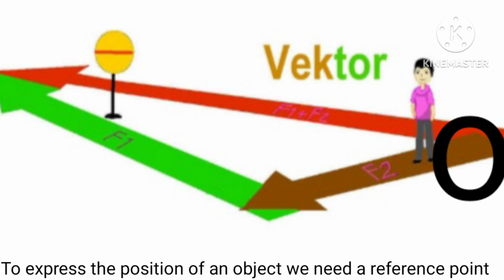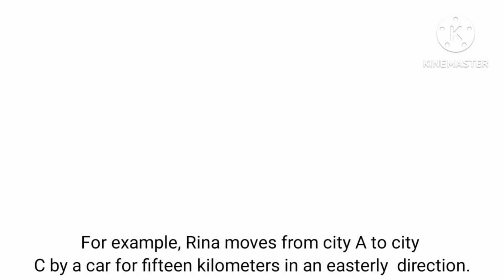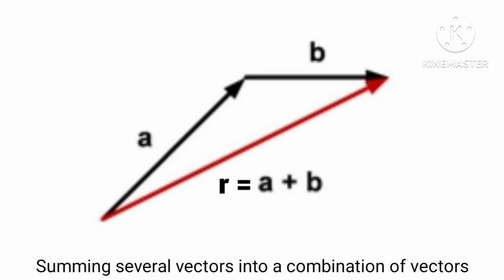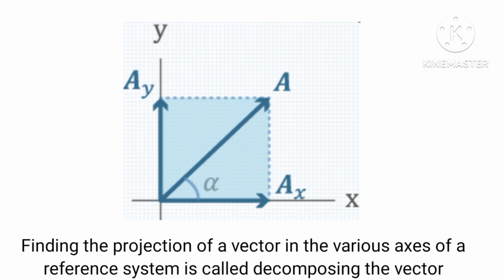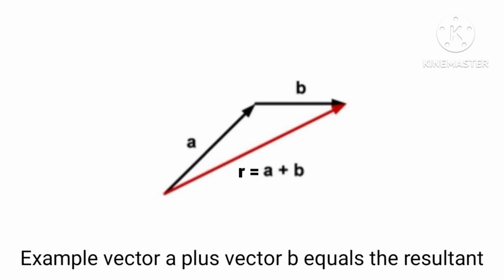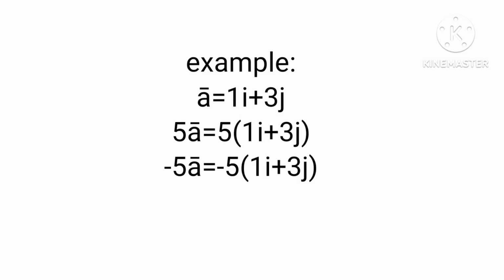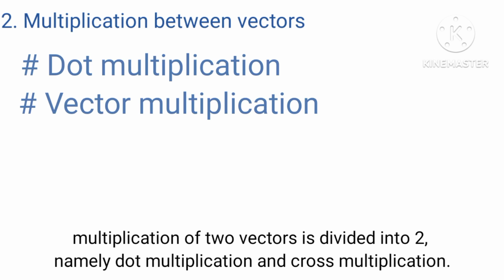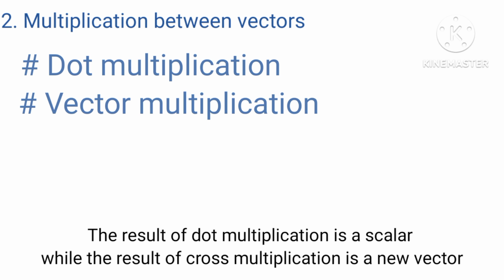19 Desember 2023